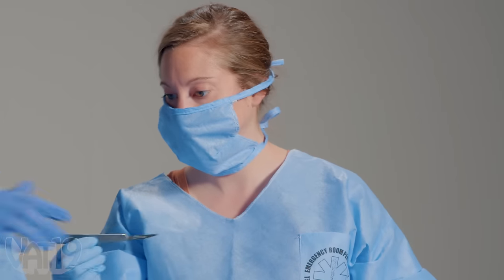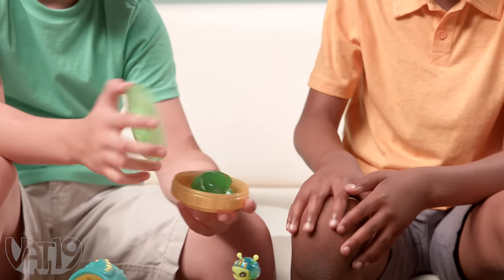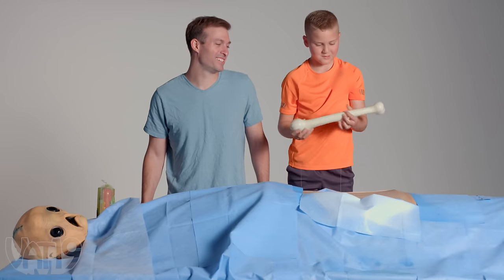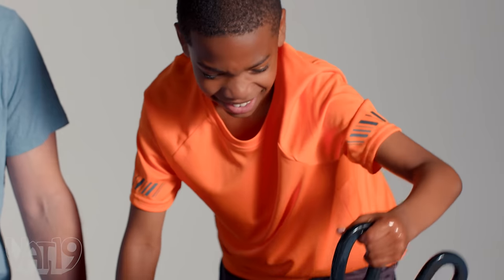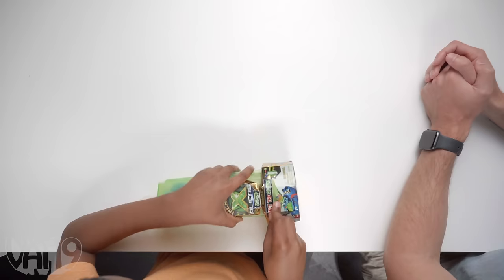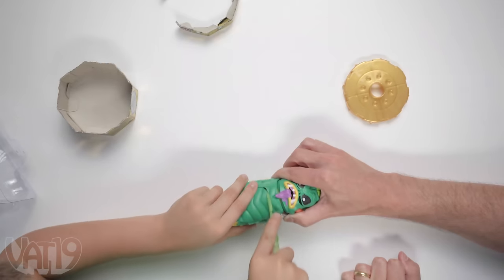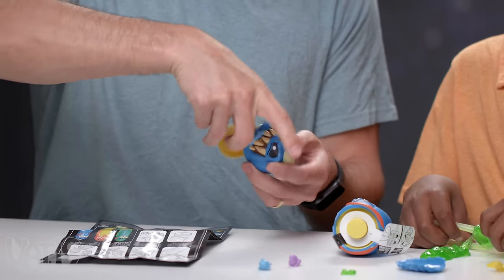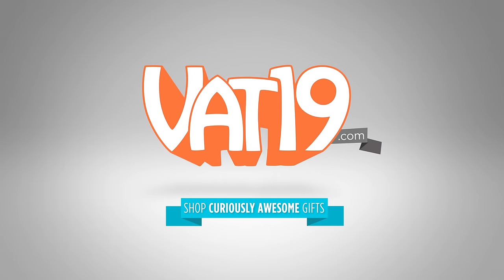Are You Actually Supposed to Break This Toy?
How does it feel to be inside an alien's stomach? Let's find out!

We uncovered the newest Treasure X Aliens by doing it jumbo! Discover what all could be hiding inside this alien's stomach as our two volunteers search through slimey goo.